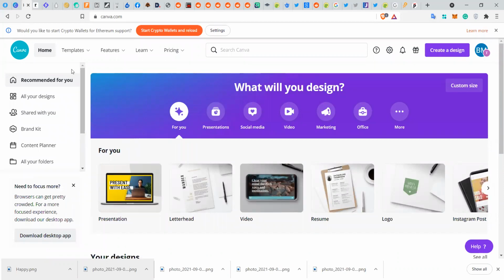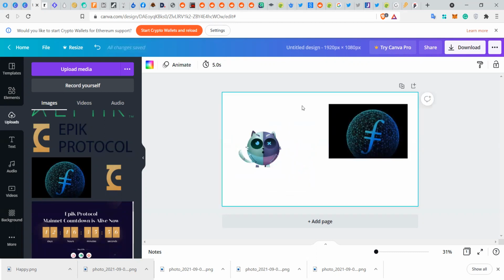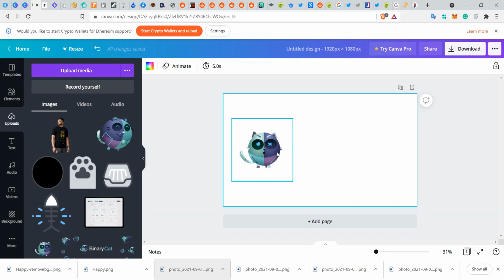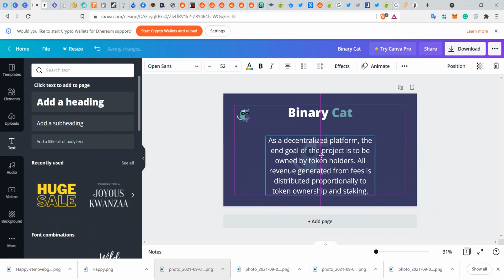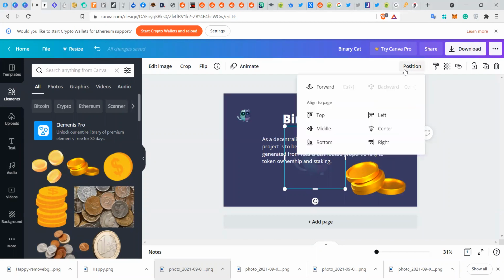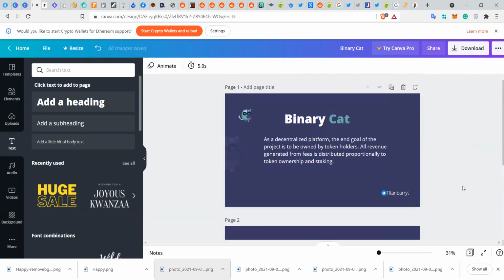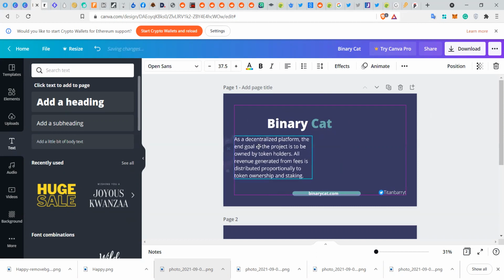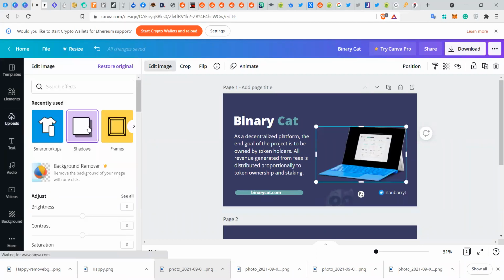Crash Tutorial on how to use canva